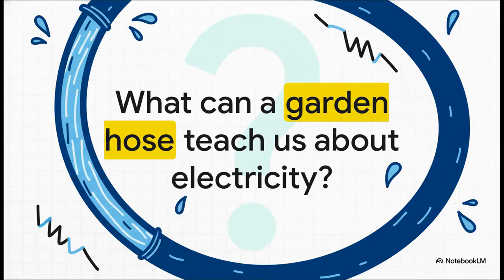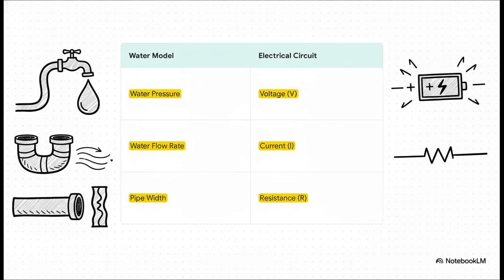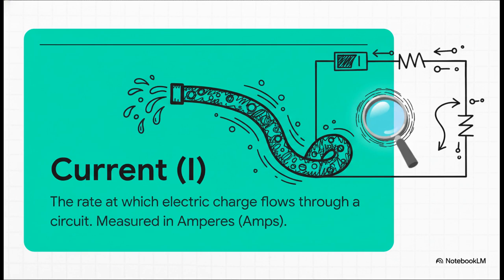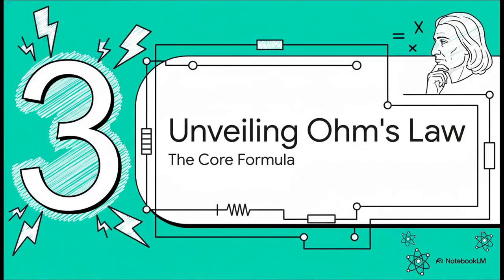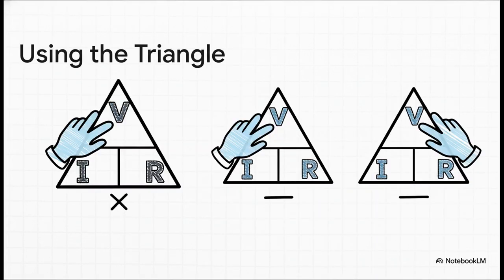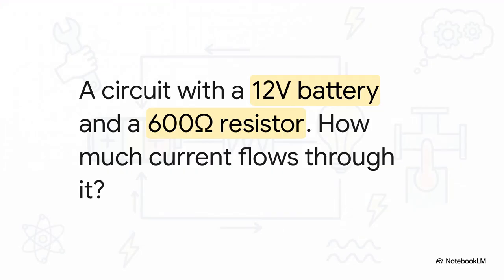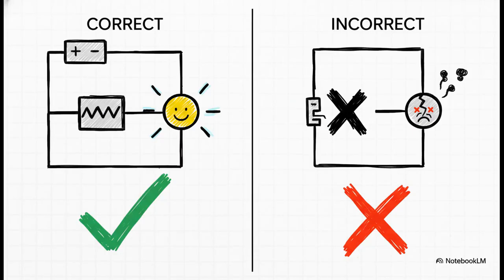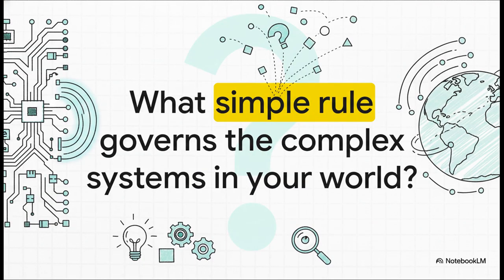Discovering Ohm s Law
Ohm's Law